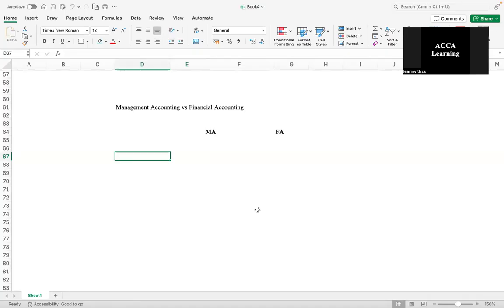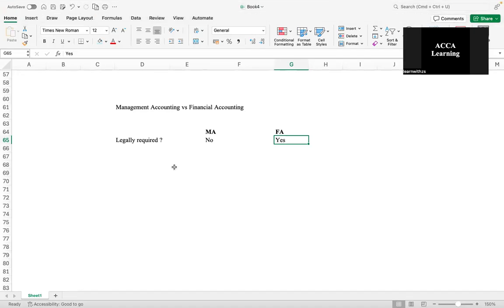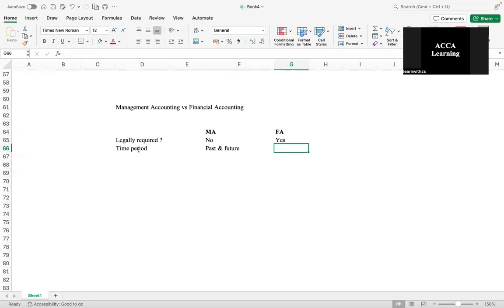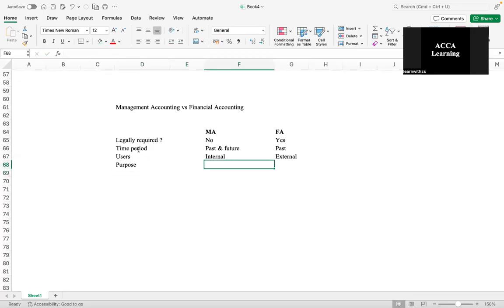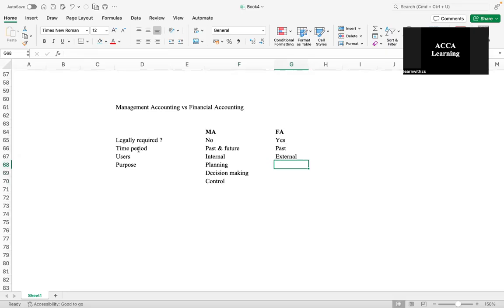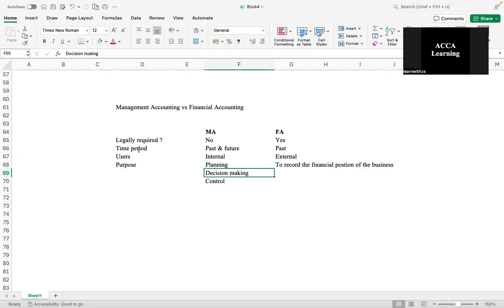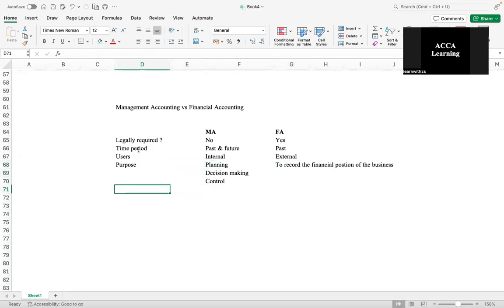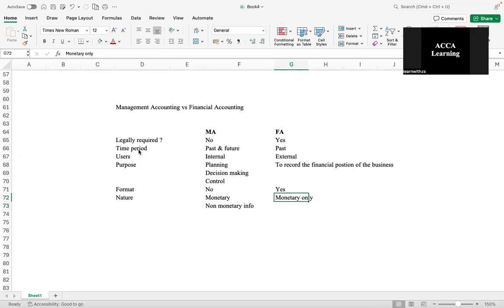Topic 1 - Management Accounting vs Financial Accounting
In this video , a simple comparison/distinguish between management accounting and financial accounting has been discussed.